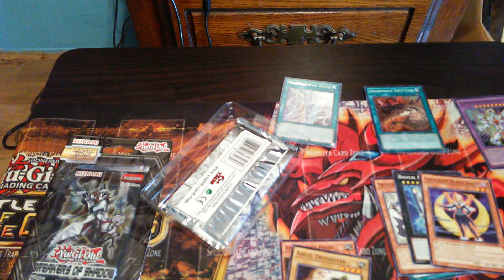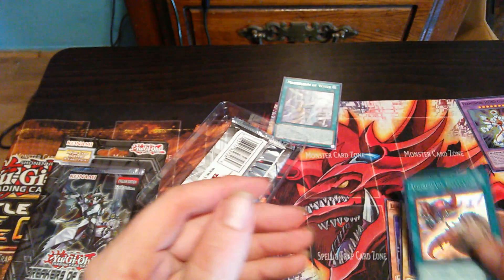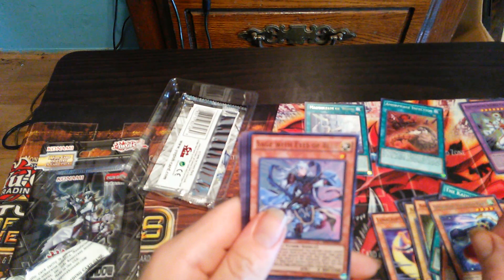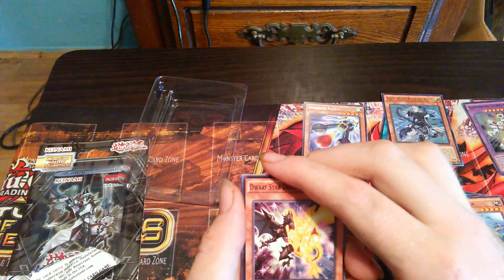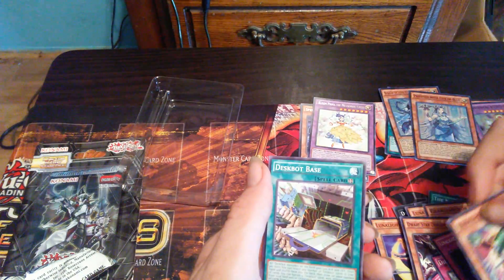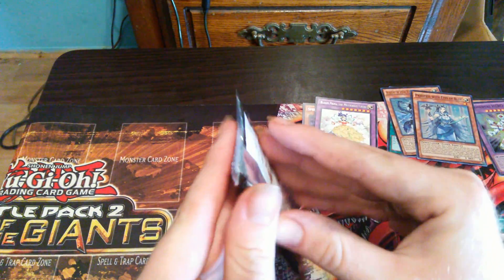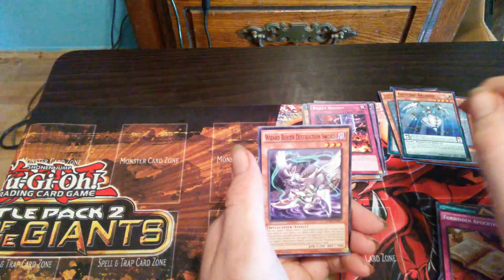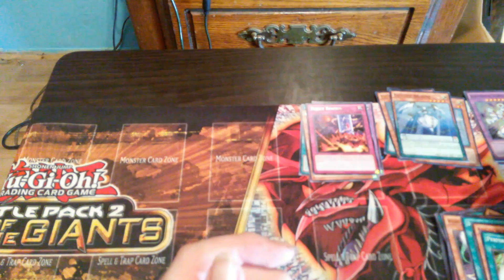Yugioh shining victories special edition pack open